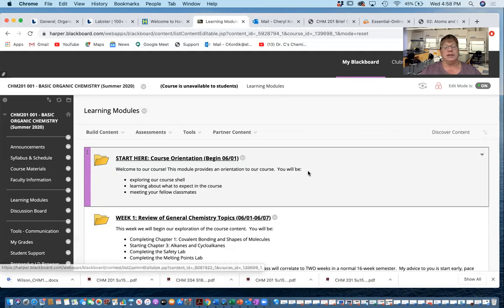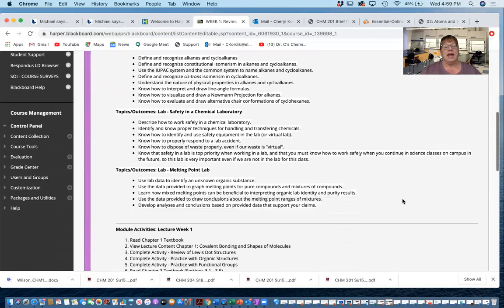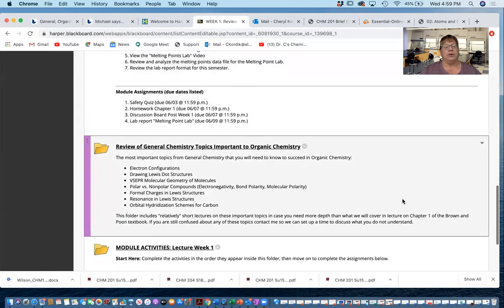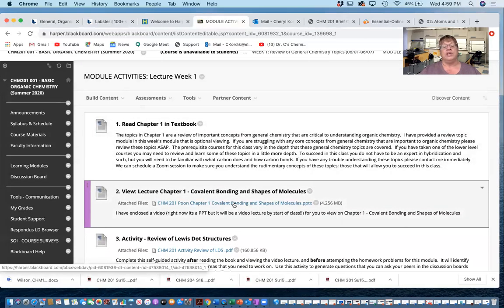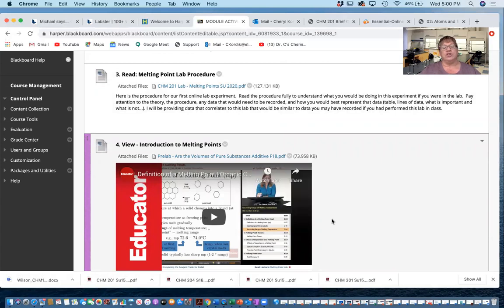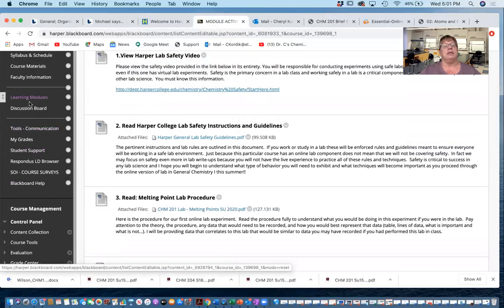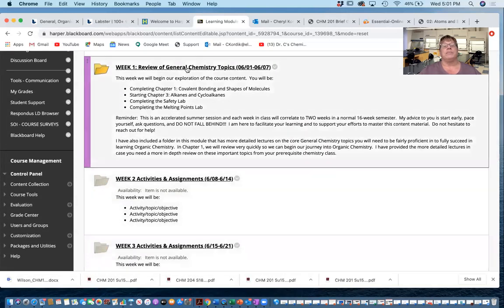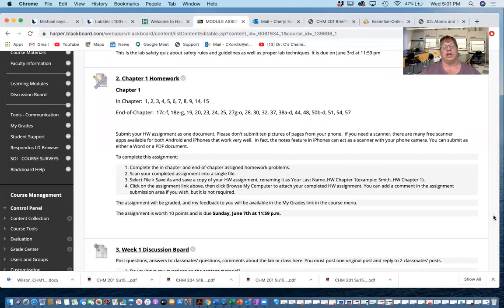CHM 201 Course Orientation Video